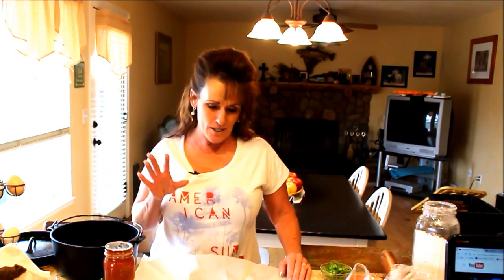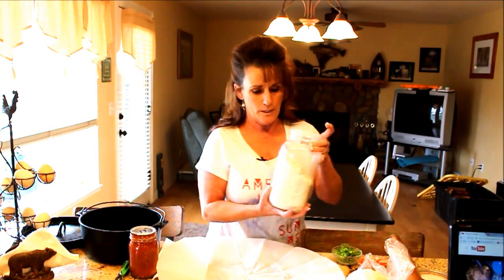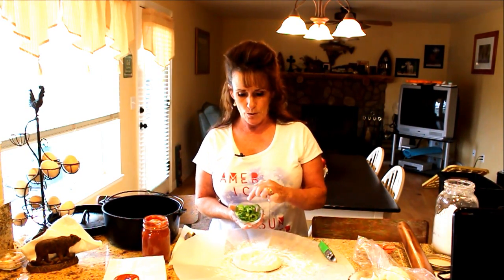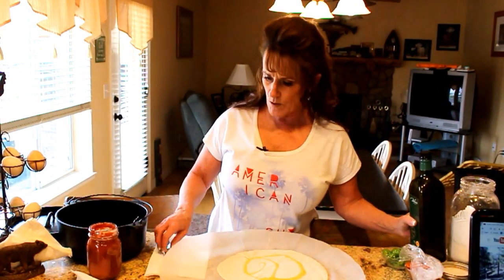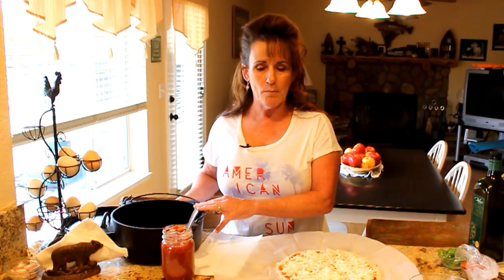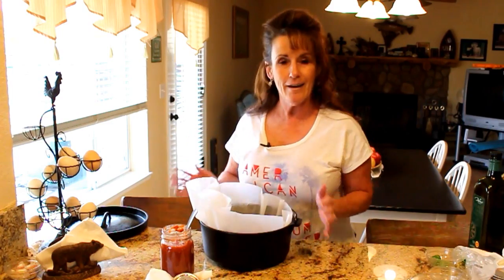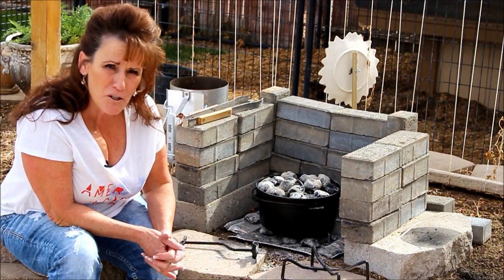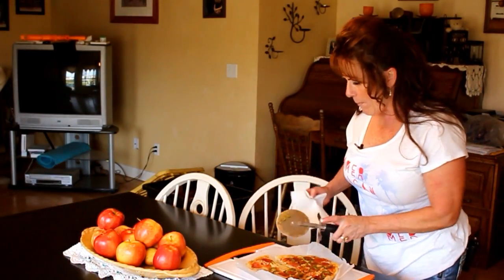~Outdoor Dutch Oven Pizza From Scratch With Linda's Pantry~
I hope you enjoy this  video on the 4th of a series of Dutch Oven cooking where Ishow you how I make Pizza in the dutch oven.
Here is a link to the trivet

Linda's Pantry
9732 State Route 445 #176